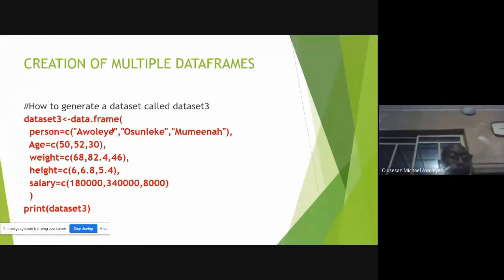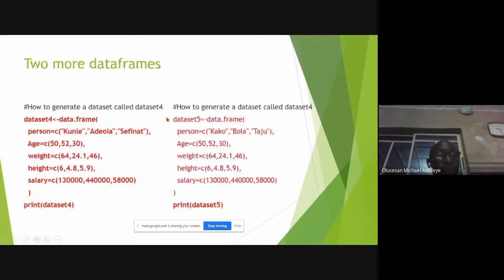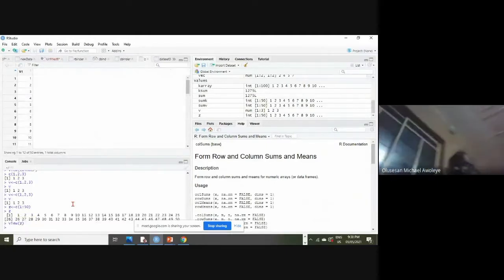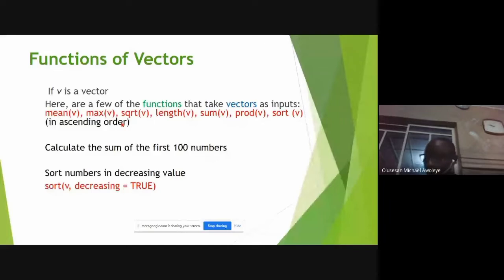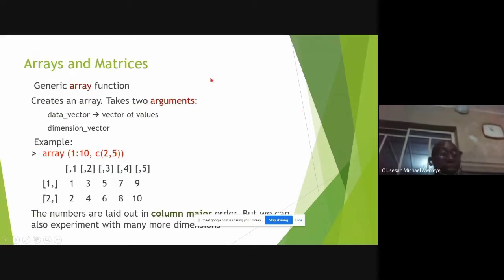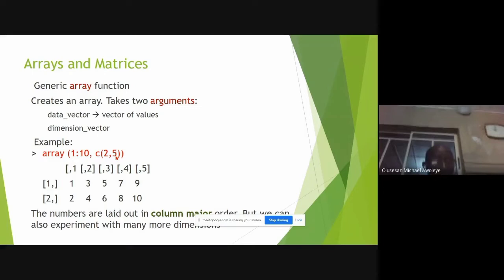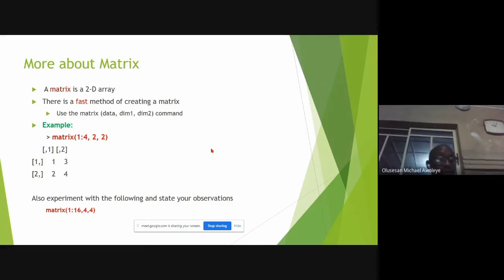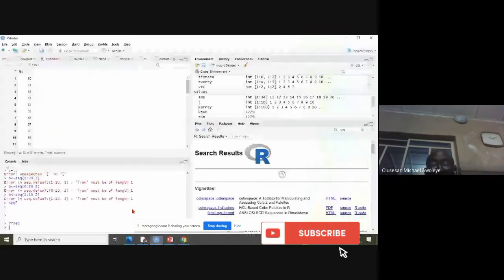| Data wrangling in R | Data Frame, Array, Vector and Matrix | Data Structure in R |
This video discusses the concept of data wrangling generally. It is more or less like
a data wrangling tutorial but also included four main data structure concepts in R.
This is as separated as follows:
0:00  Part 1: I discussed how to bind data frames and the procedures for merging two or more datasets together.
7:25 Part 2: Discusses vector with some examples on how to generate and order numbers. It also demonstrated how to sort vectors in increasing and decreasing order.
15:01 Part 3: Presents how to represent values in array of different dimensions. Examples were presented to expatiate the phenomenon
21:06 Part 4: This section defines matrix, and used matrix as a funtion to create itself.